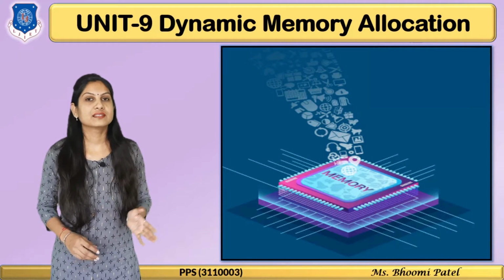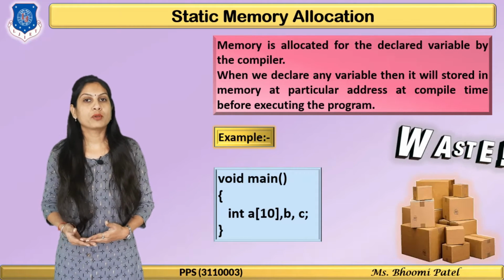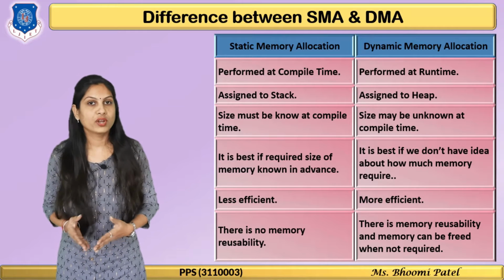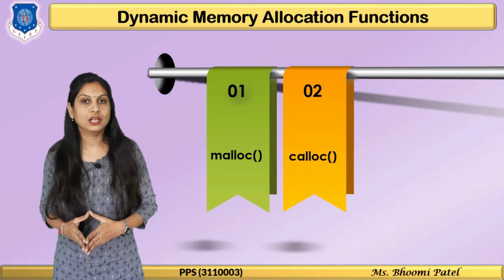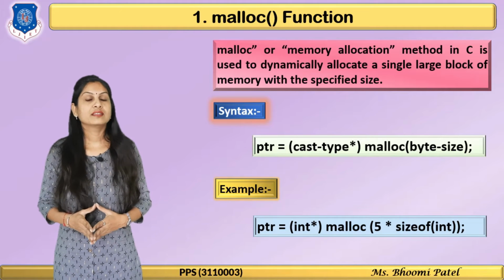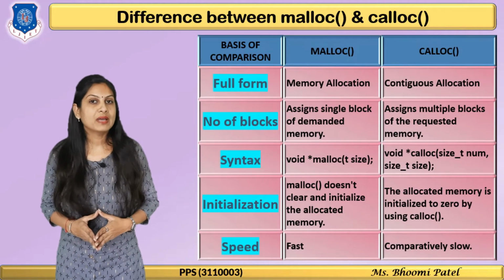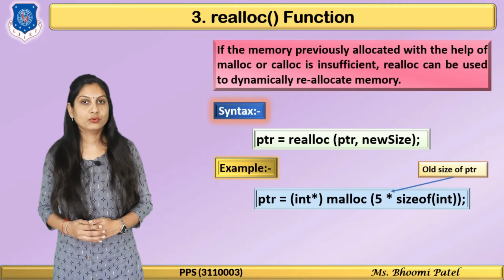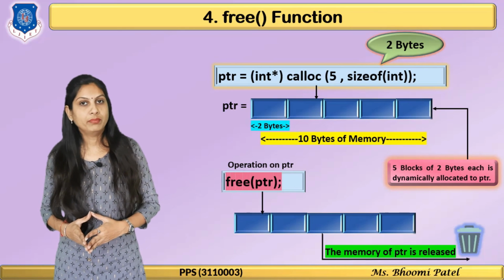Lec-41_ DMA Functions | Programming for Problem Solving | First Year Engineering